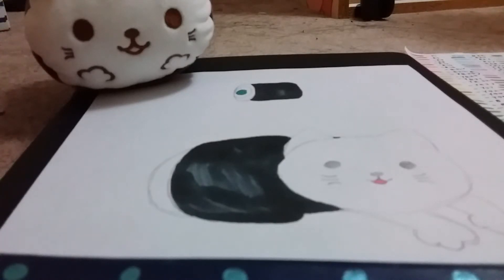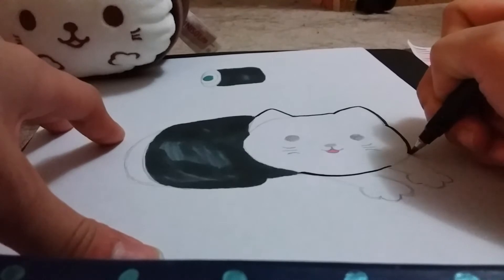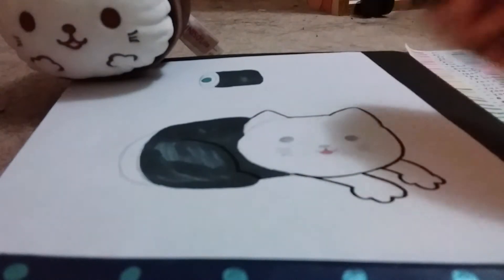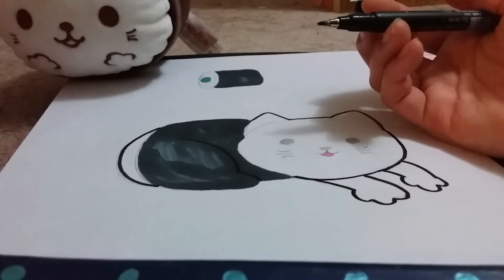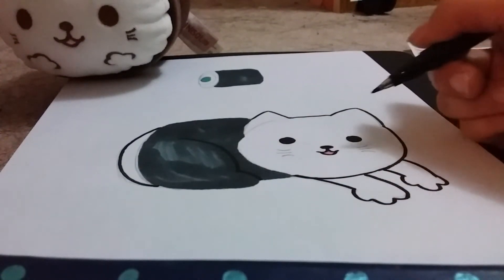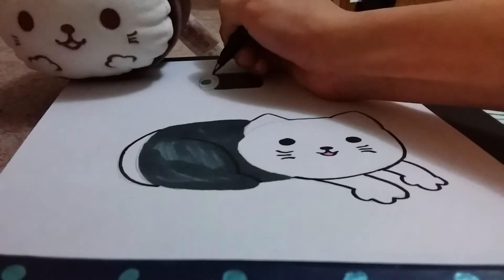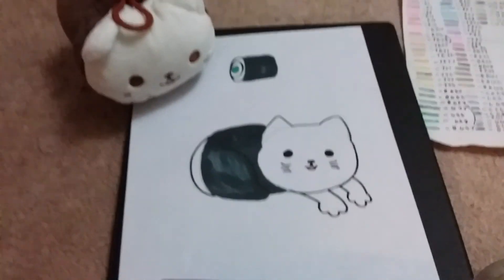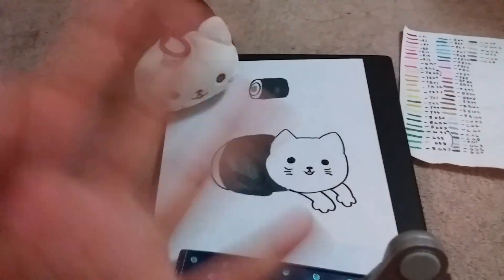Wasabi sushi cat (outlining)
Hey guys!  So this is my wasabi sushi cat.  It was difficult to turn a sushi roll with only front legs into a realistic kitty with back legs.  So I added the back legs into the seaweed.  I also had the front paws sticking out.  The paws are stitched on, but I decided to draw them sticking out.  Hope you guys enjoy!

About:

MAxLuv4H (MaidAngelxLuv4Hearts) is a channel run by and artist named Aries (which is me).  I draw kawaii anime drawings and also create videos of plushies that I collect.  I am a constant plushy collector and I love anything kawaii.  I draw based on an anime style that is very simple but slowly I am adding more detail.

~ MaidUN